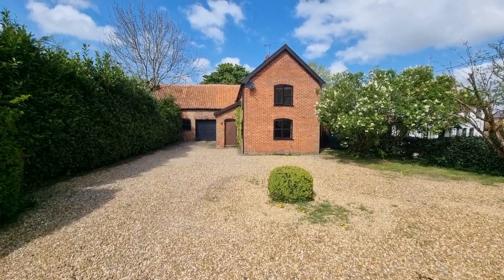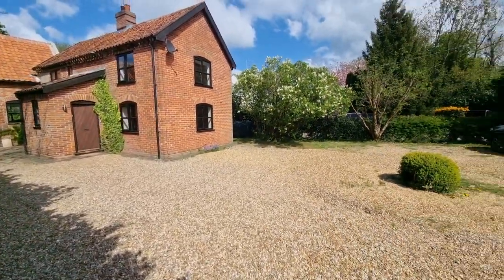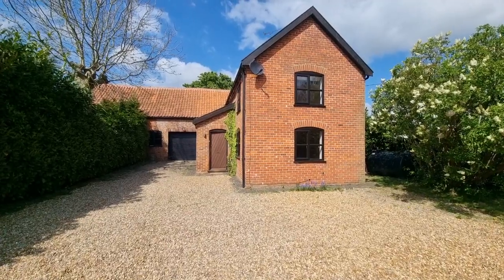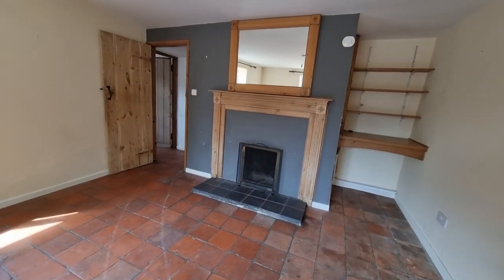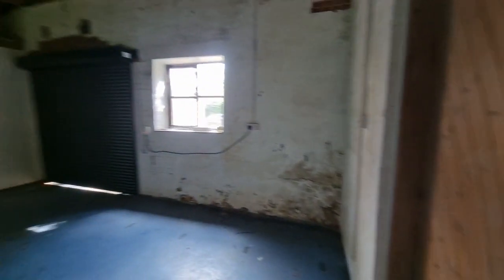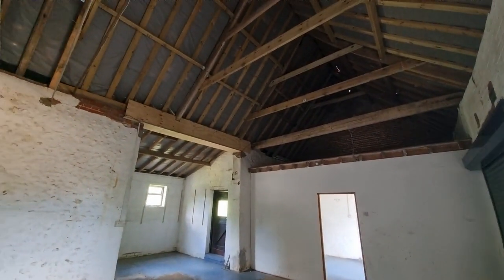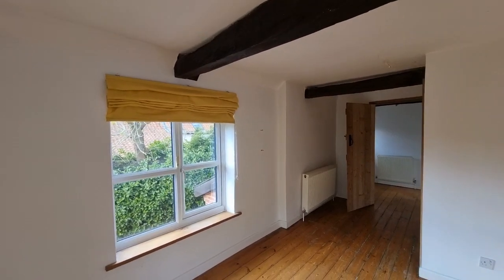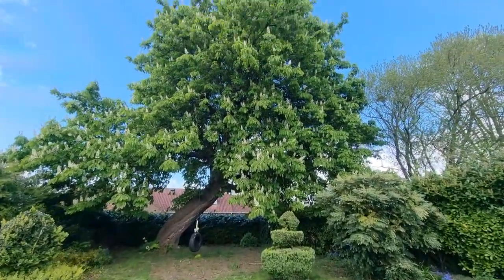HOUSE TOUR UK Character Cottage! For Sale £425,000 Lt Fransham, Norfolk with Longsons Estate Agents.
Character Cottage!
For Sale - Price £425,000
Well presented, good size gardens, UPVC double glazing, attached barn/workshop.